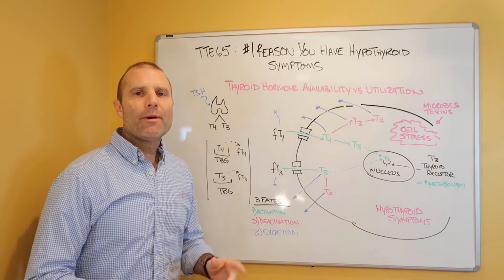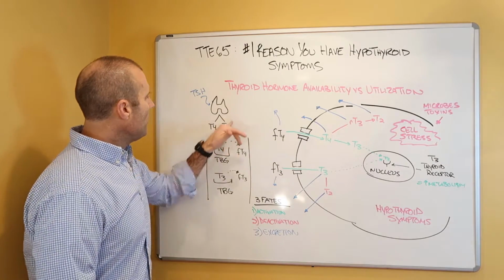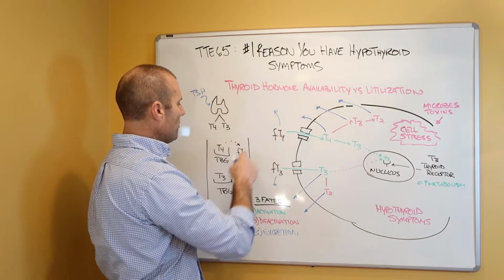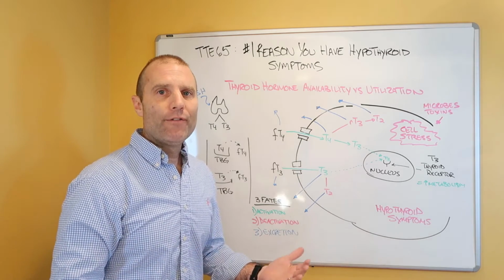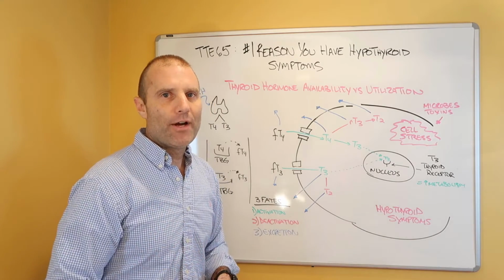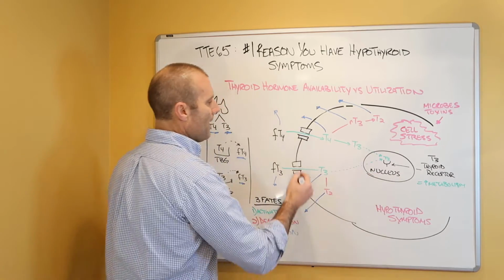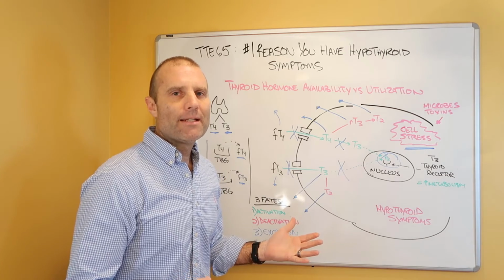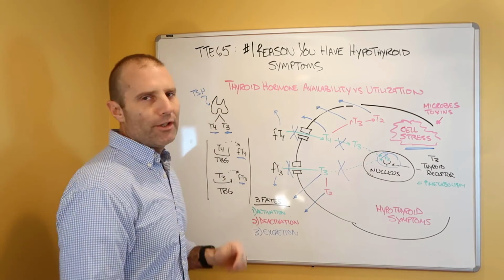The #1 Reason You Have Hypothyroid Symptoms (TTE65)